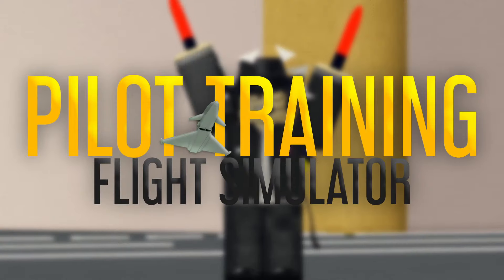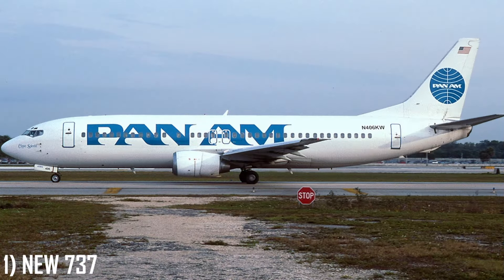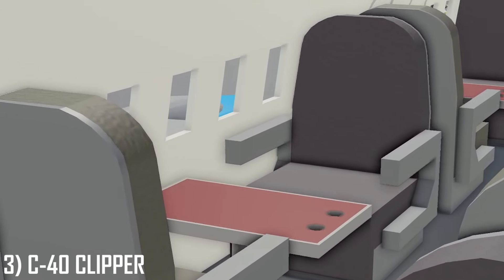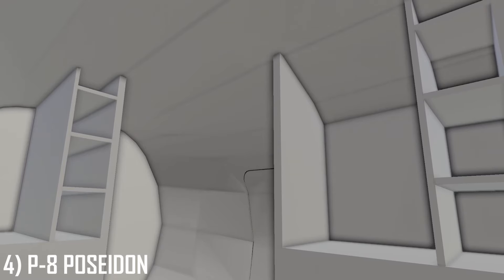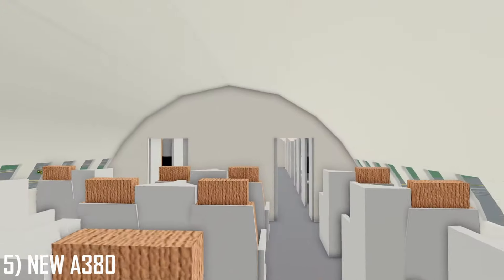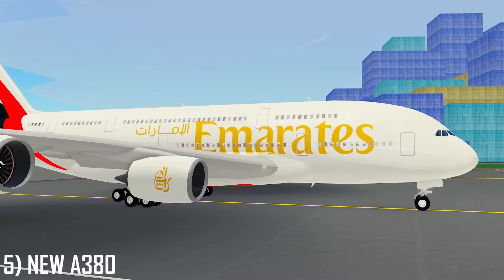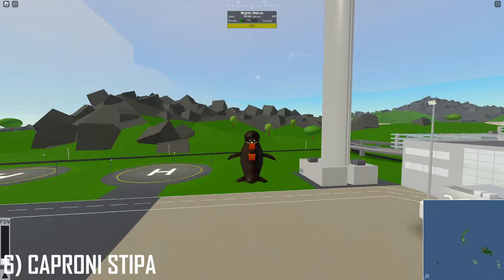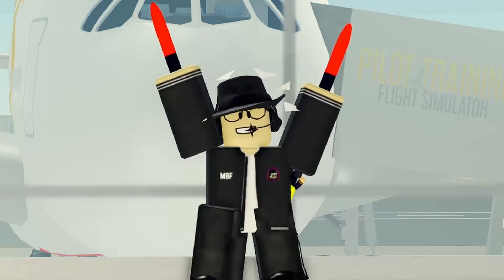PTFS UPDATE: NEW A380, 737, & SECRET PLANE?!? (Roblox)